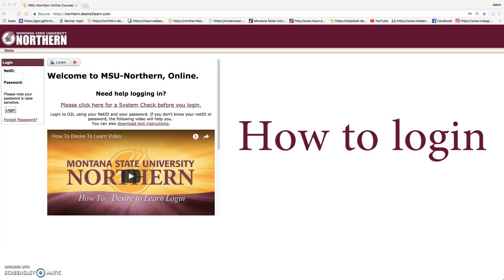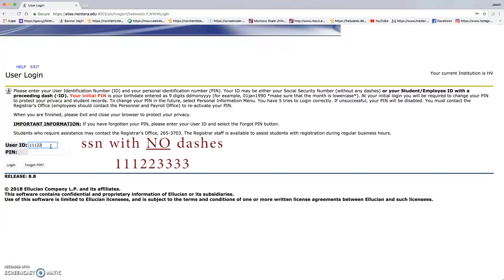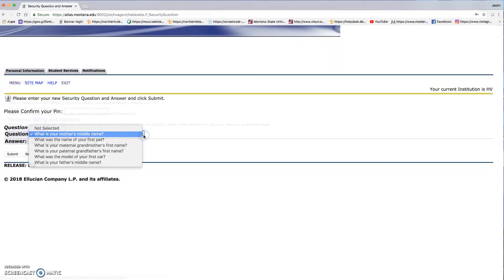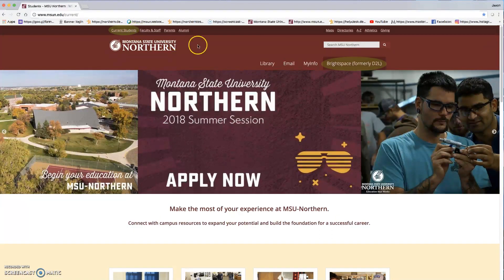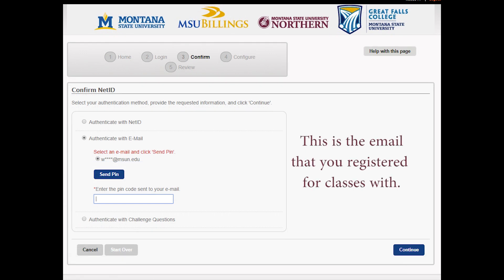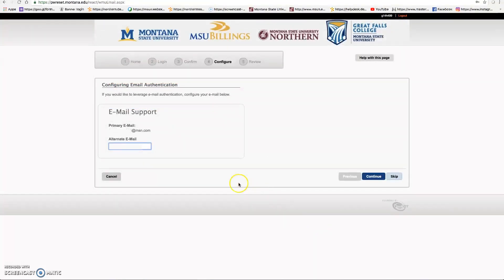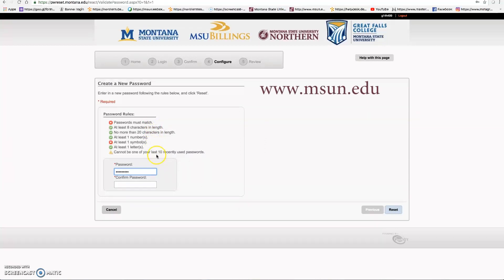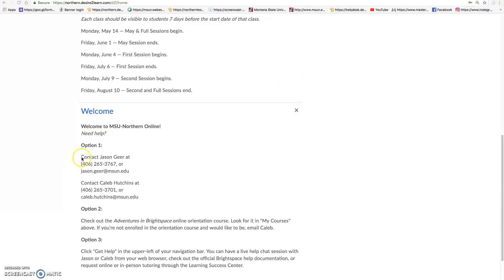How to login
This video is about setting up your passwords for MyInfo and Brightspace so you can login and access your courses and student information.